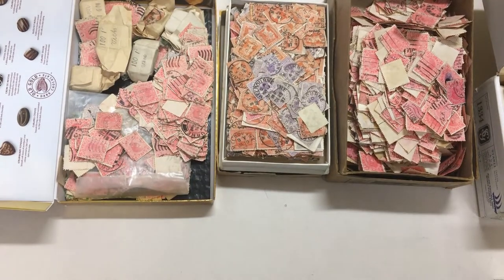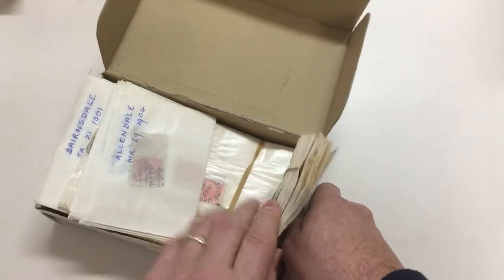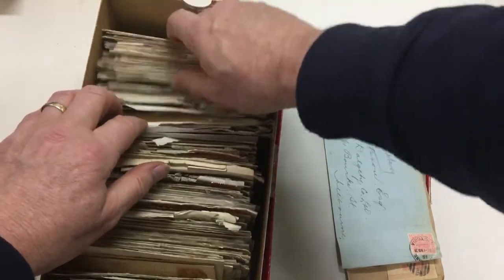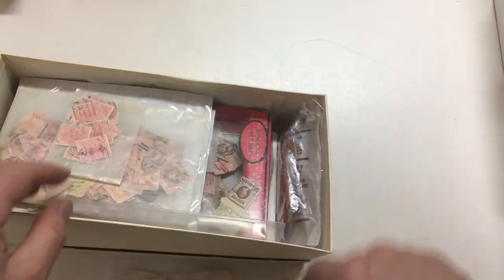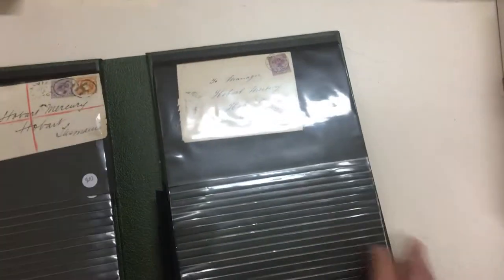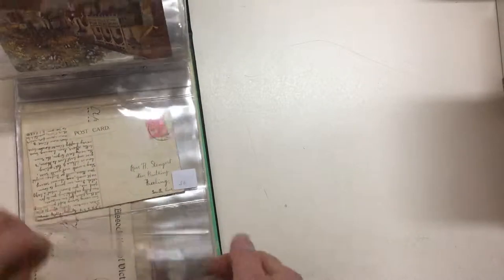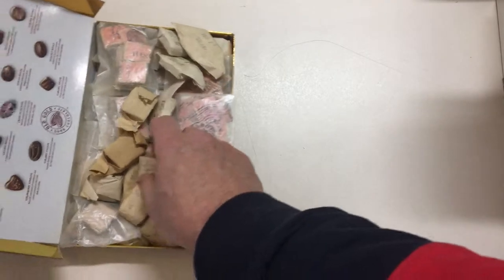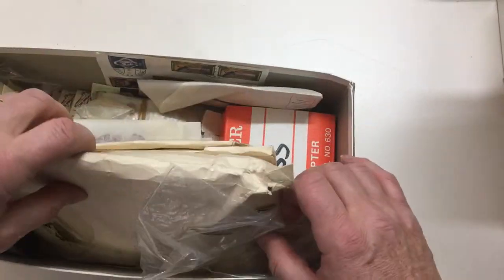Auction 229 lot 559